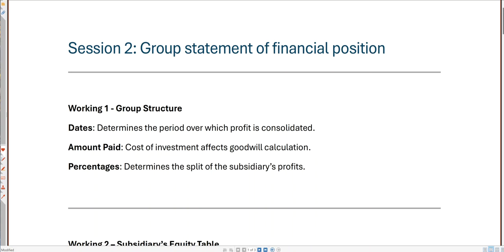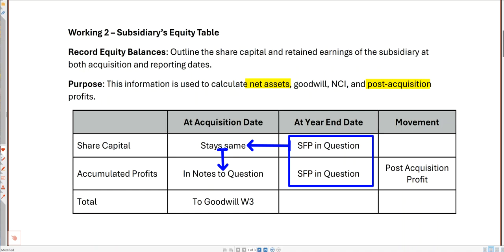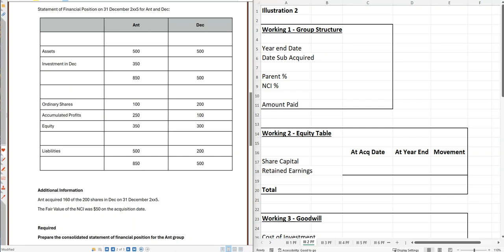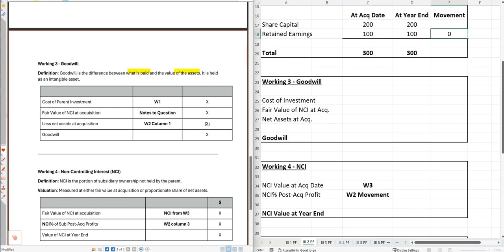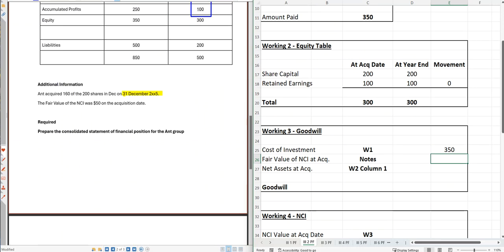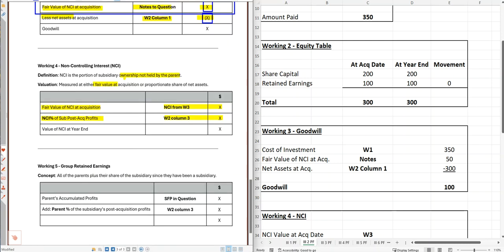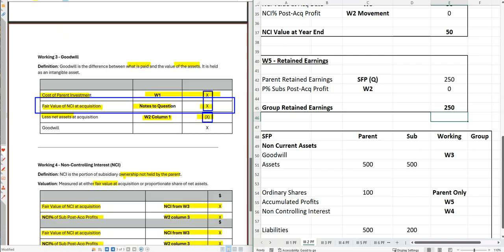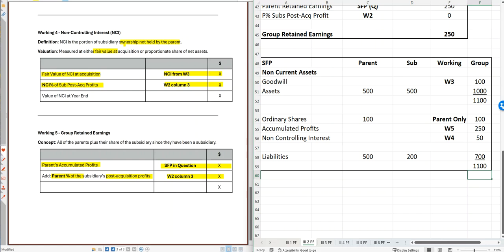ACCA FR/SBR Group Accounting #2 Group SFP Intro